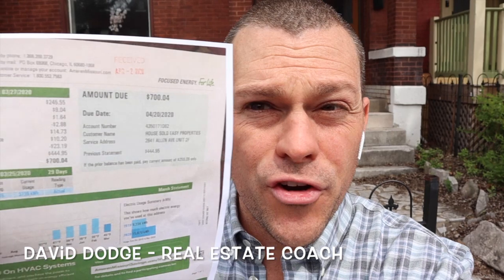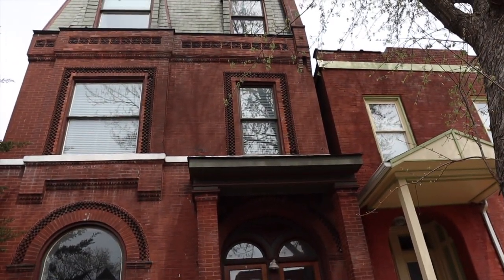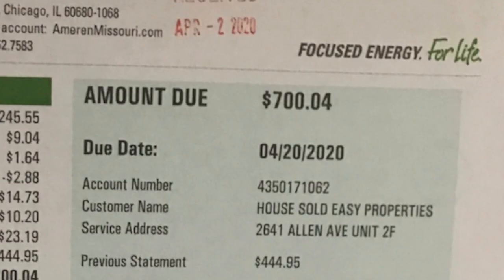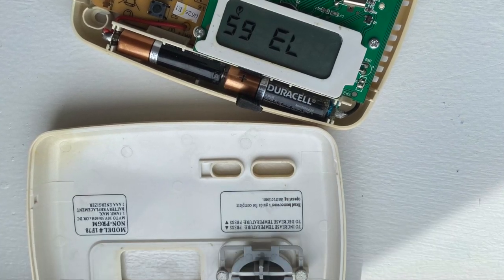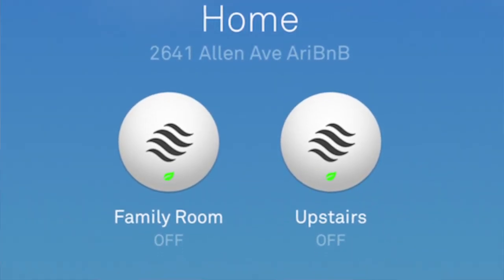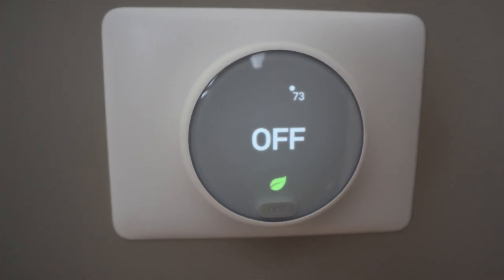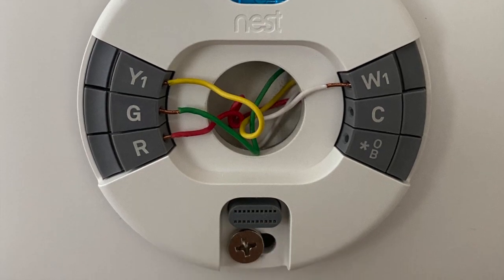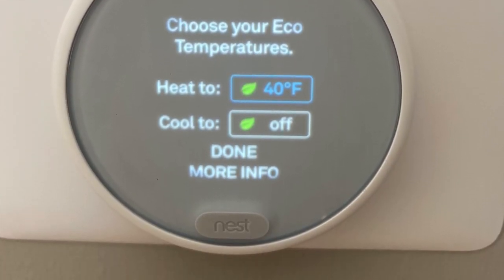Airbnb Money Saving Hack - Nest Thermostats | Real Estate Coach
In this Video David Walks you through his AirBnB and shows a recent utility bill he received for $700.   He shows some money-saving hacks on how to cut your utility costs with Nest Thermostats.   If you own an Airbnb you need to look into these Nest Thermostats!

They are a game-changer